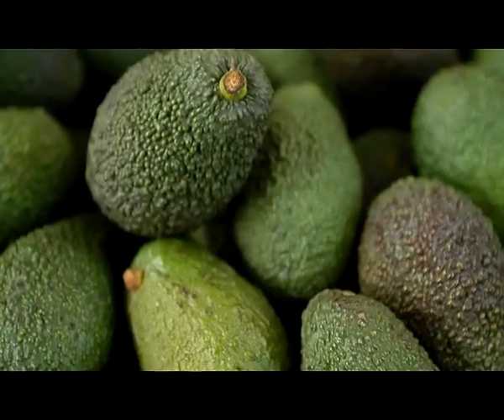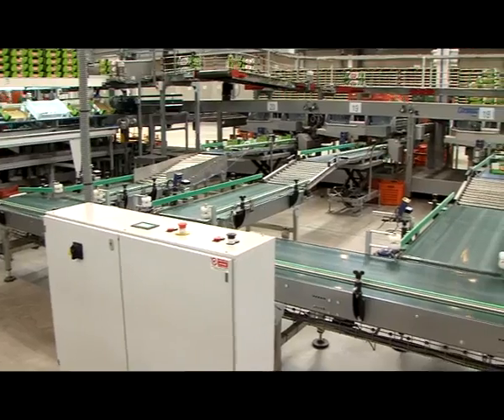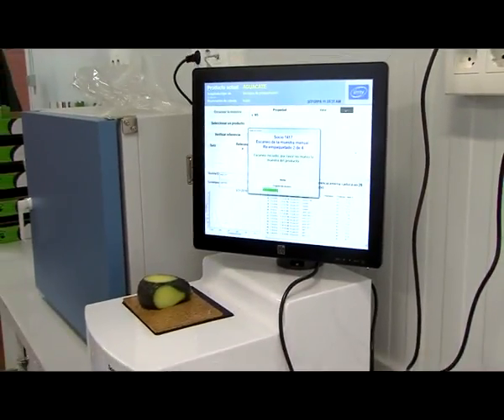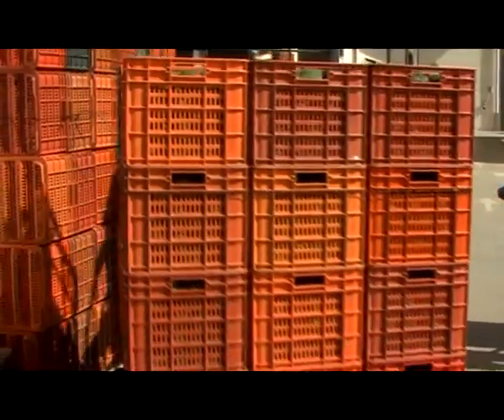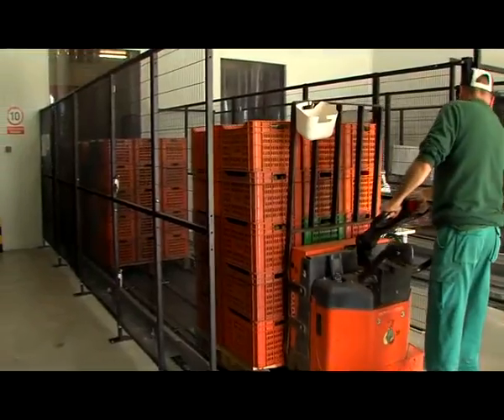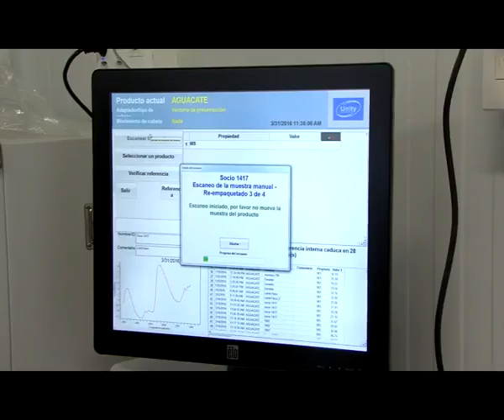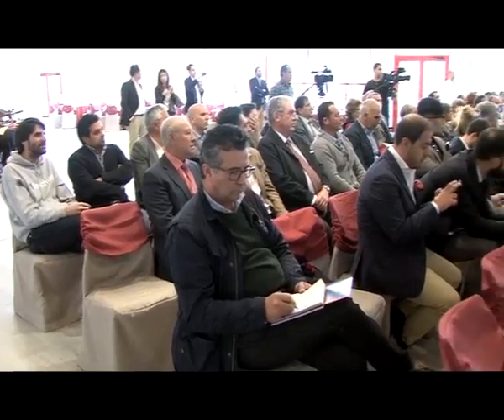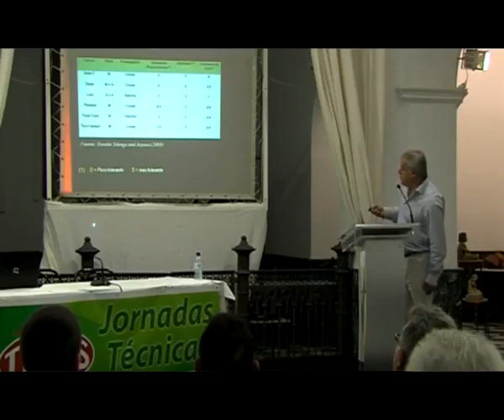EL AGUACATE PGM2